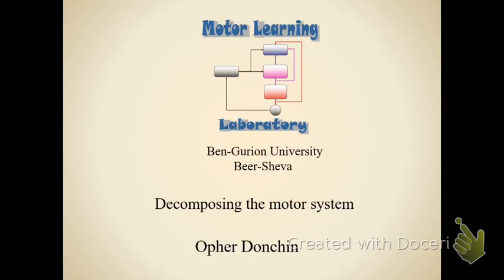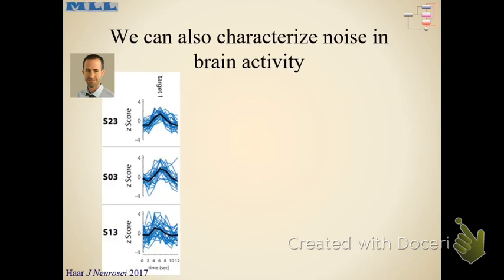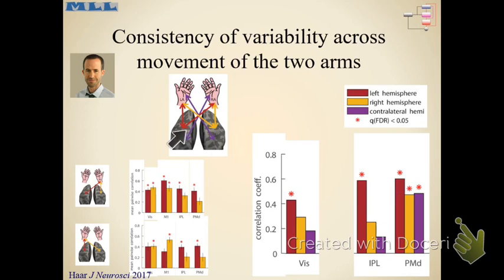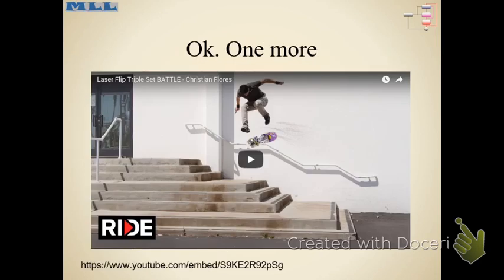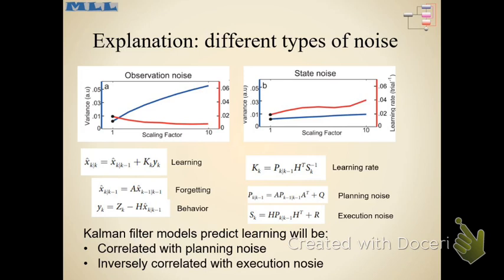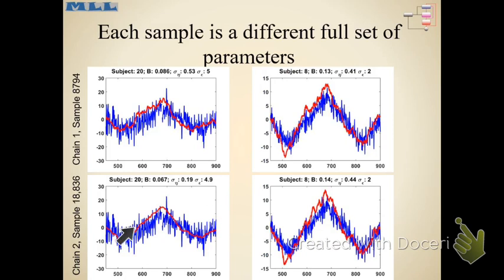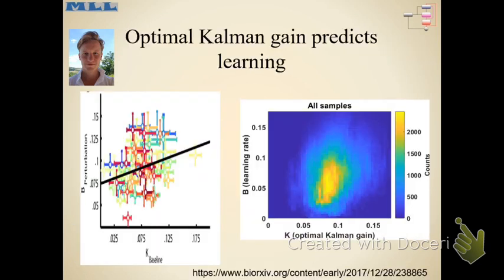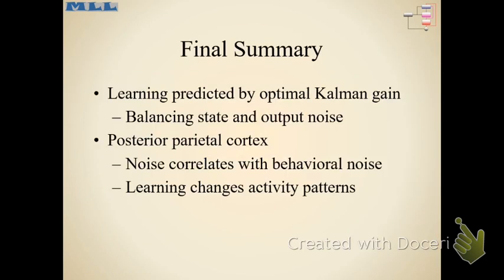Donchin Marseille April 2018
Talk at the Probabilities and Optimal Inference to Understand the Brain Workshop, April 5-6, 2018, Marseile